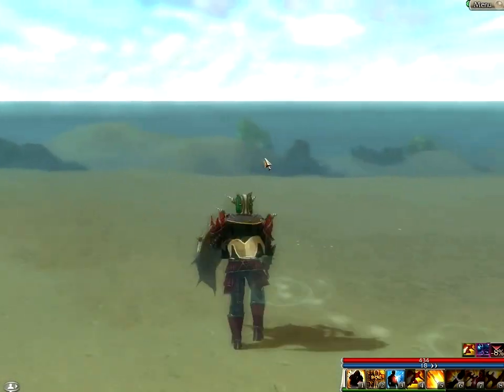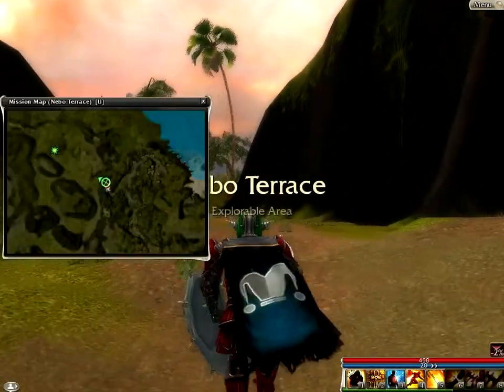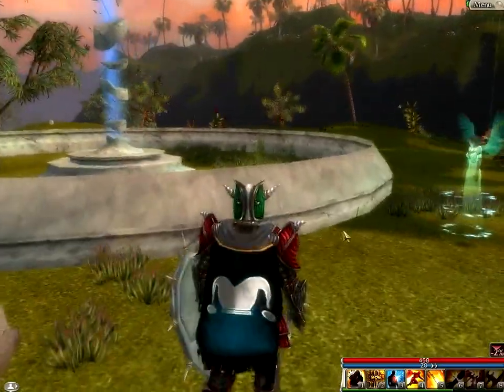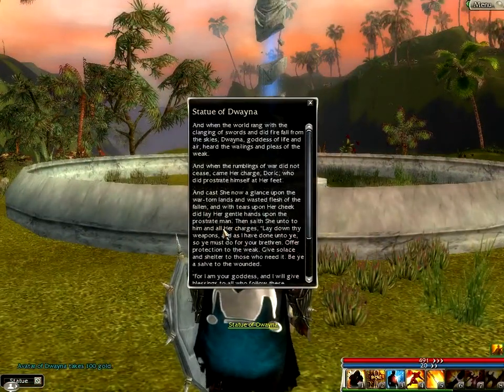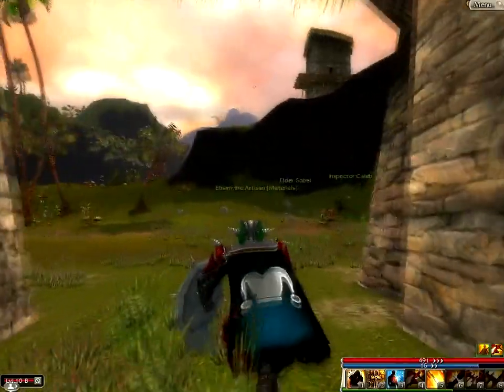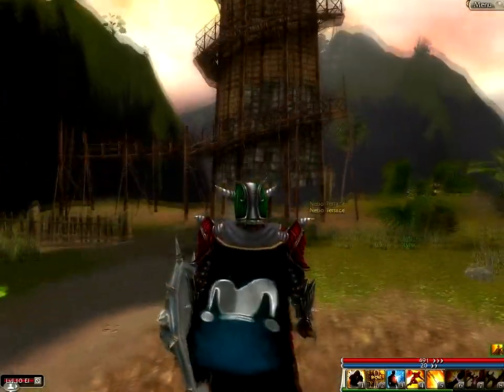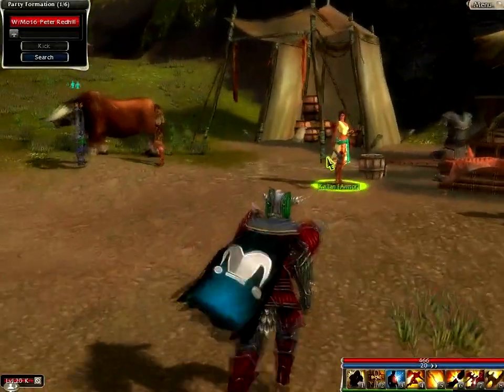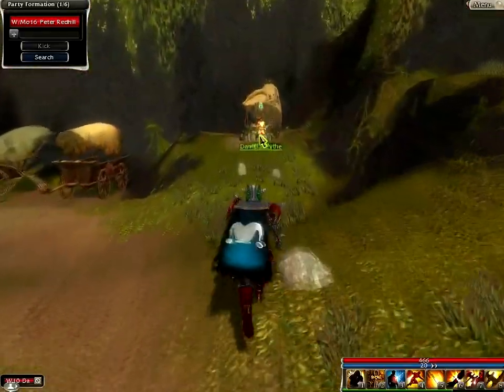Lets Play GW Prophecies SOLO -- Episode 52, The Giants Basin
Giant's Basin is the combination of two large salt lakes on the northern edge of Kryta - Lesser Giant's Basin is north of North Kryta Province and the larger of the two lakes lies north of both Watchtower Coast and Divinity Coast. The town of Demetra resides between the two. The actual name of the larger of the two lakes remains ambiguous.

Been meaning to do this for a while now. I think you can currently count the amount of GuildWars lets plays on two hands, and none of them are complete. I've tried to make this series appeal to people who are interested in Gw2 (which is going to kick so much ass its unreal). Watching this you should learn everything you need to know about the world and what happened before the sequel.

Also, to make it more interesting for me personally to play (i've completed the game many times) i'm testing my limits with a tough challenge: I have to solo everything. This is going to be difficult, it might not even be possible, but i'm going to give it my all!

So come along! It'll be one hell of a trip.